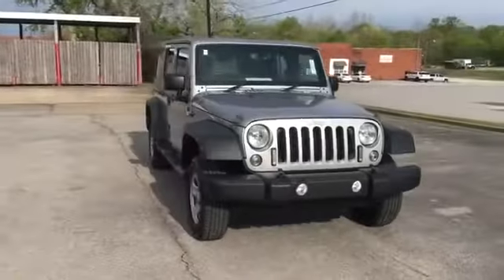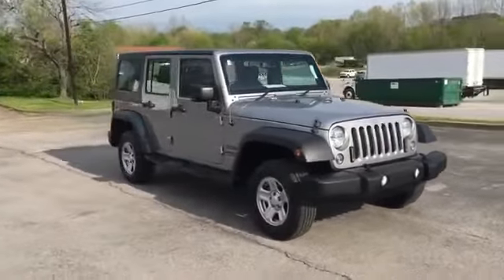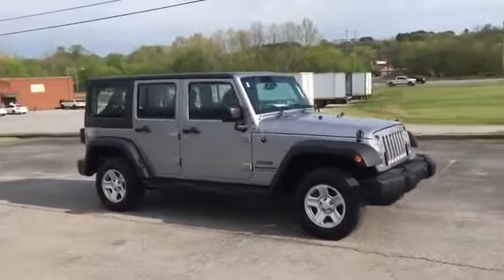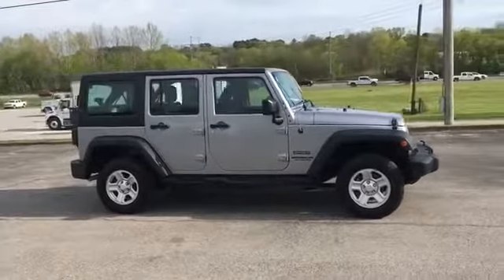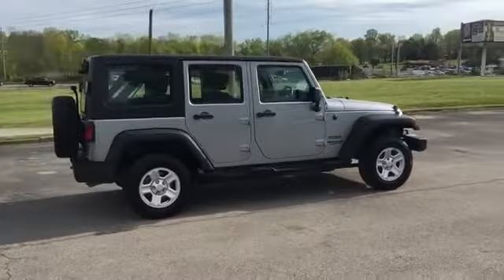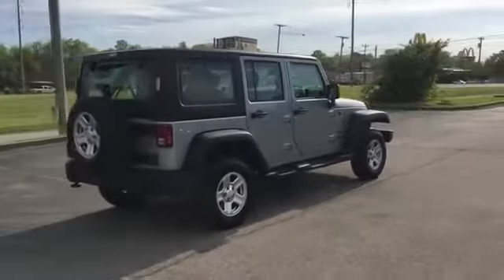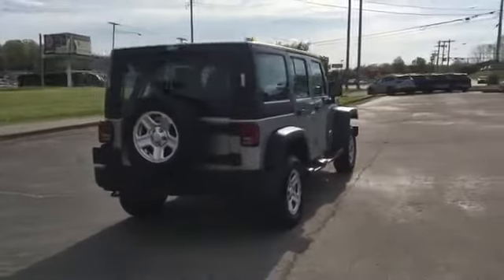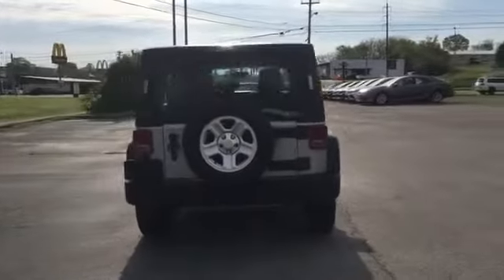Used 2016 Jeep Wrangler Unlimited Sport RHD Live Video Columbia, Nashville, Cool Springs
2016 Jeep Wrangler Unlimited Sport RHD 1C4BJWKGXGL200296 Video

This 2016 Jeep Wrangler Unlimited Sport RHD 1C4BJWKGXGL200296 is full of phenomenal features such as: